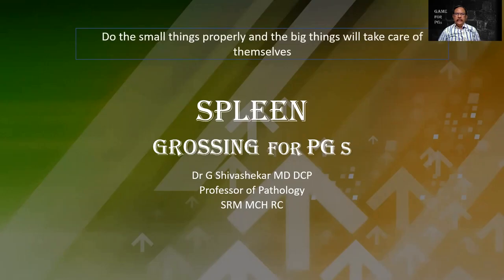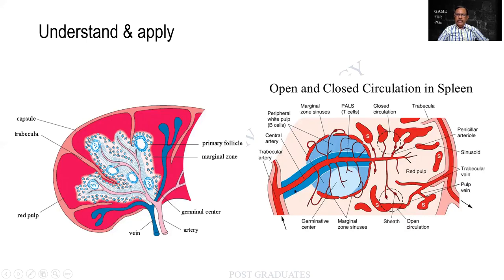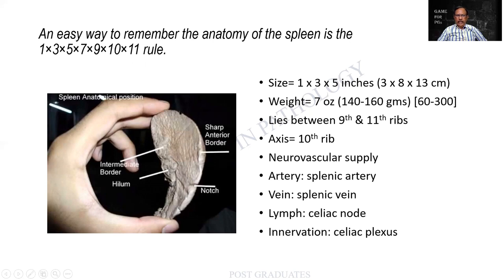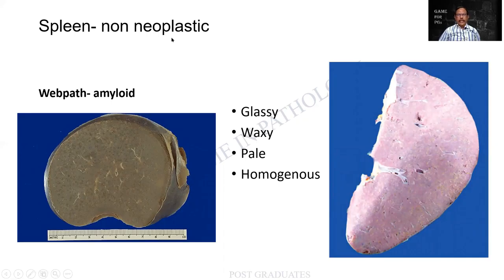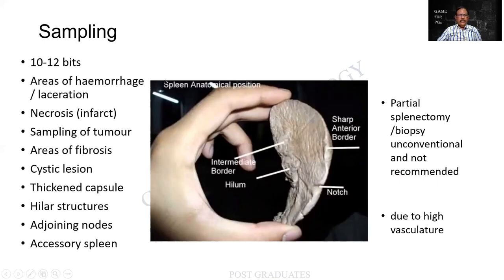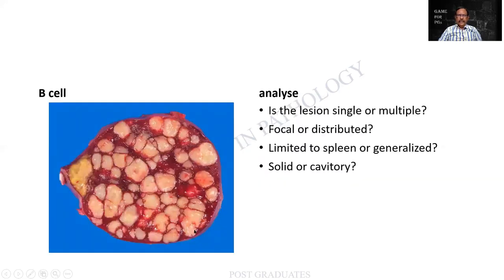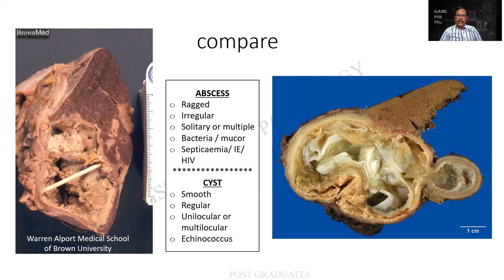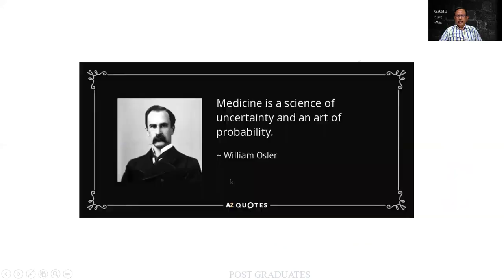Gross discussion of Spleen Post graduates MD Pathology GAME SRM Dr GSS Univ ques!! 1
Be deliberate and slow. Complete it several times. Each slide carries a pack of questions you are going to be bombarded with. ATB!!?